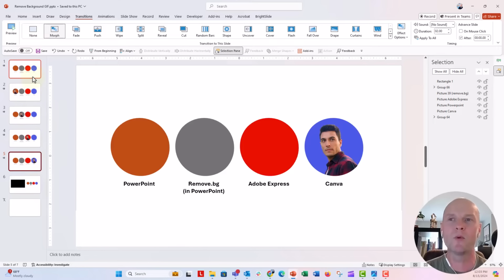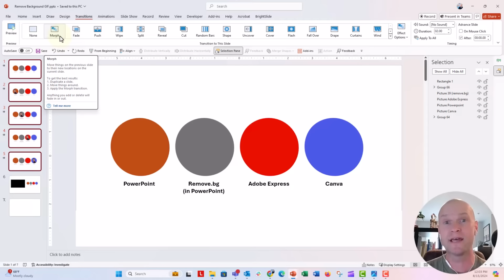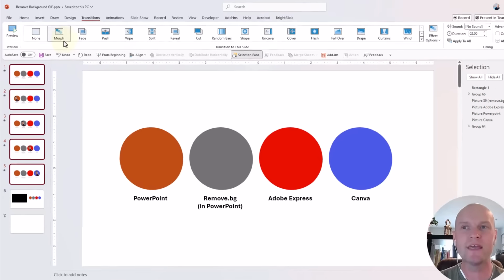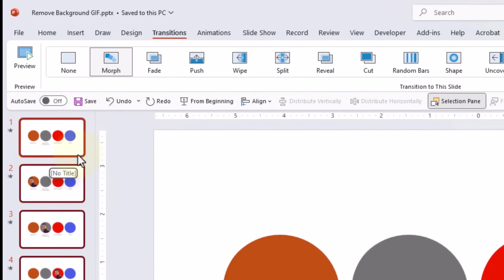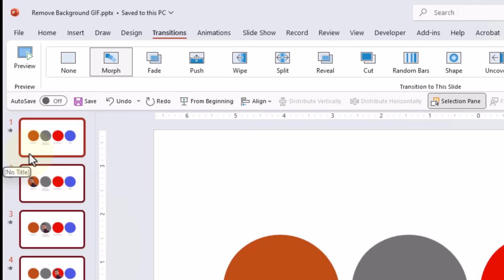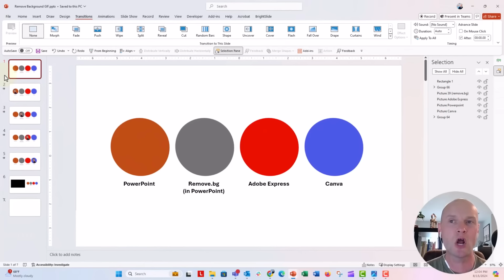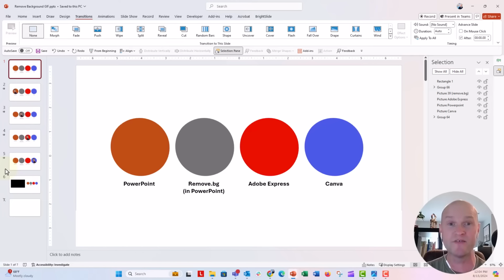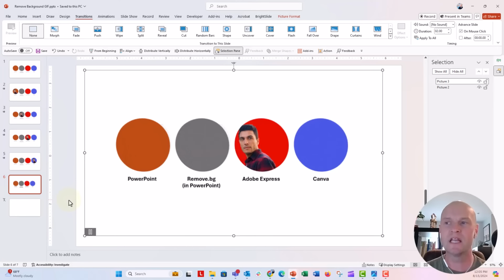How to Remove that Automatic Fade In from Animated GIFs! 🔥 [VIEWER QUESTION]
In this step by step tutorial we'll troubleshoot how to remove that fade-in animation that happens sometimes when you export an animated GIF from PowerPoint slides. Most of the time this happens because you have a transiton applied to the first slide in your GIF sequence. Remove that transition from that first slide (and first slide only) and your GIF should export just fine and continue to carousel through as intended without the extra fade-in at start.

📣 *Shoutouts*
Thanks Joe from @howtousepowerbi for this great question! Follow Joe for killer PowerBI tips, tutorials, and learning. He's also got the best GIF game in town!
Traversdata.com